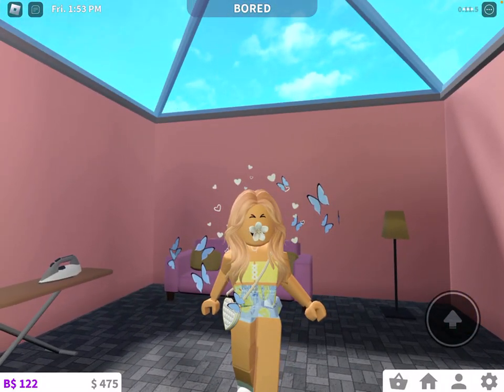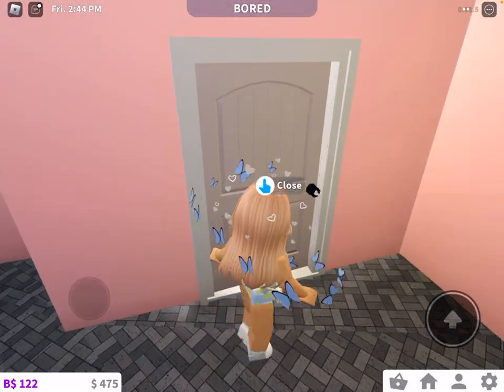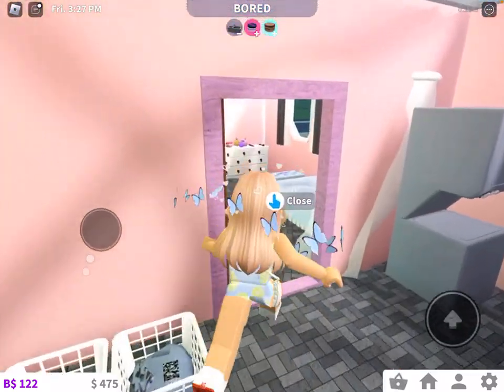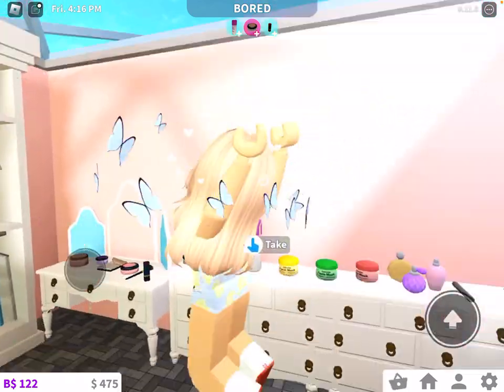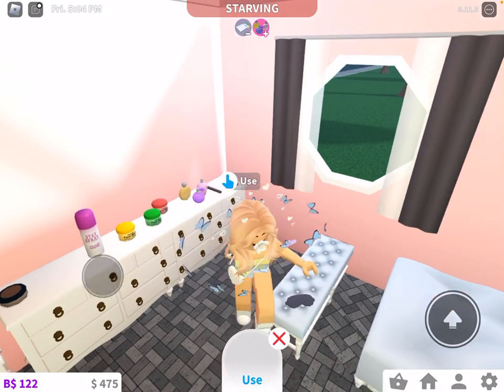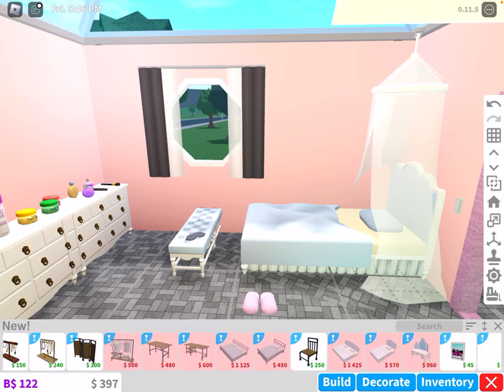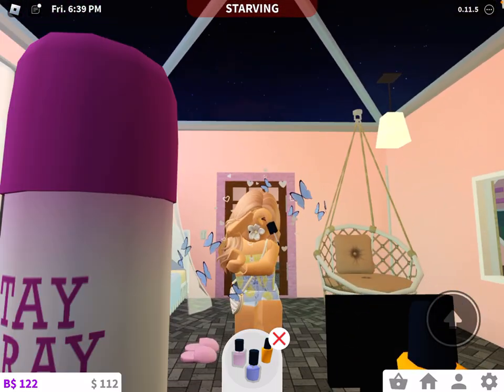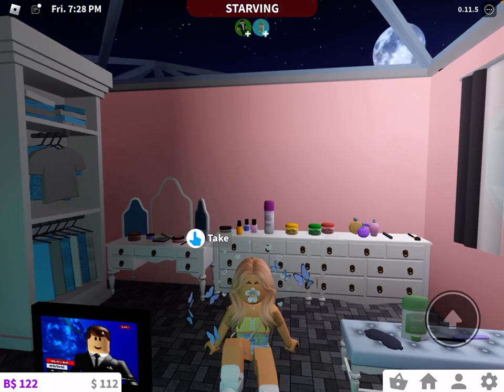New bloxburg update! Making a room with things ONLY FROM THE UPDATE! Sinkcare, makeup, furniture etc